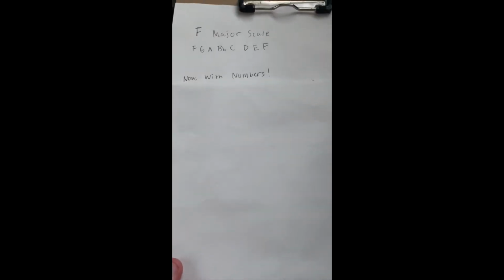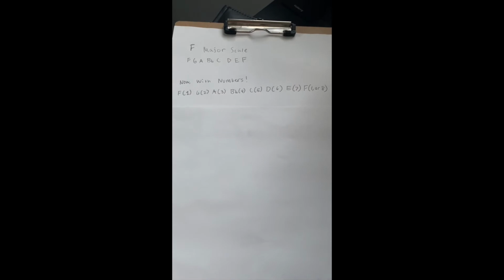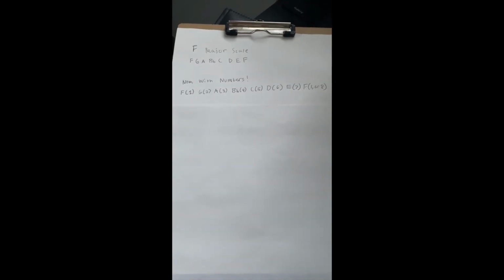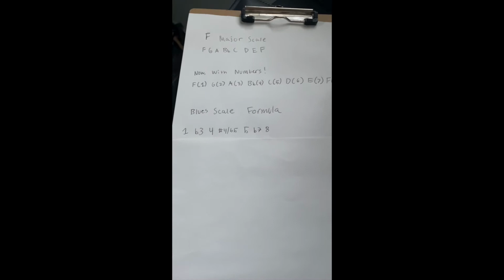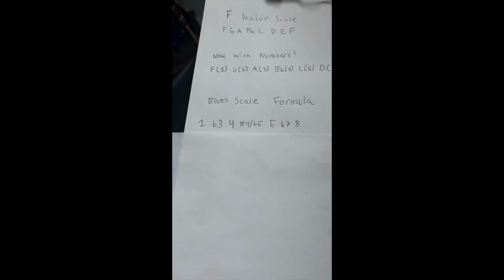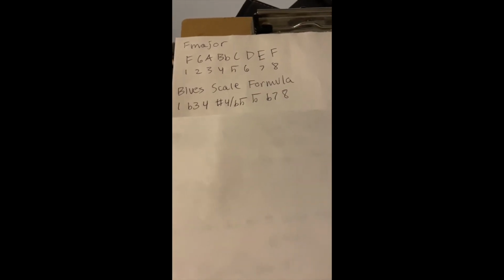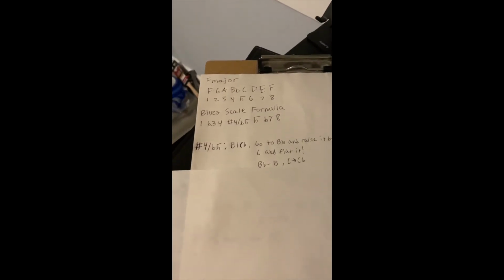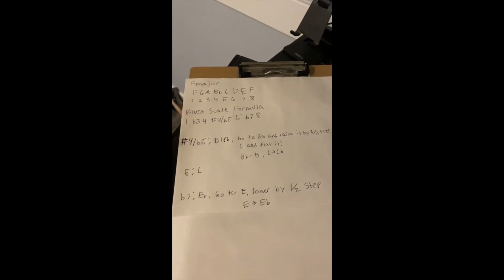Jazz Workshop with Aidan